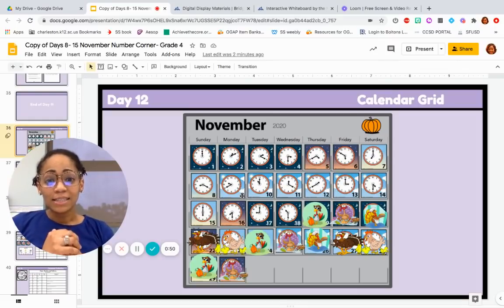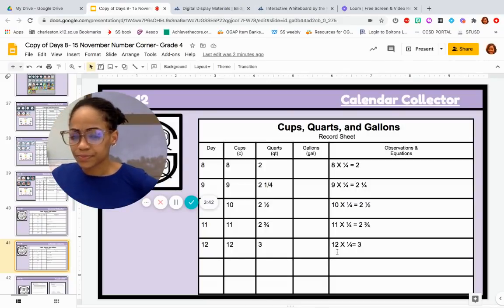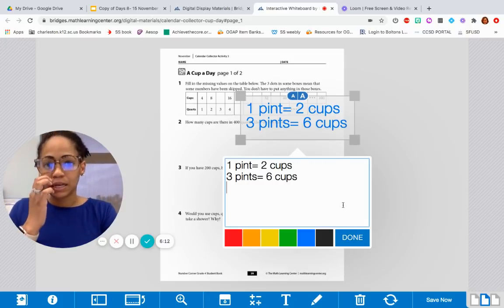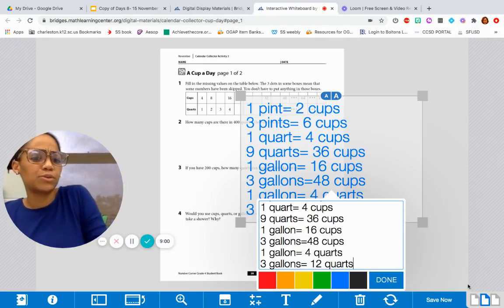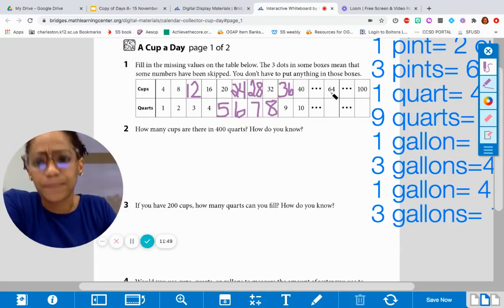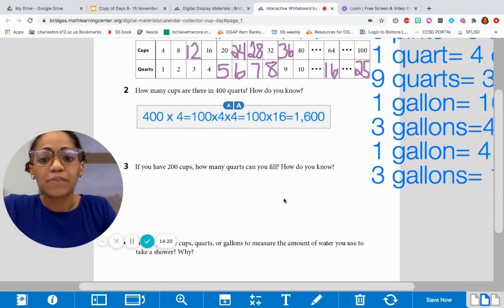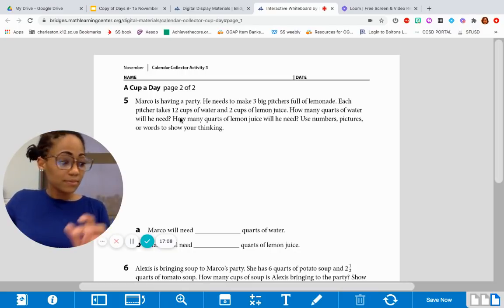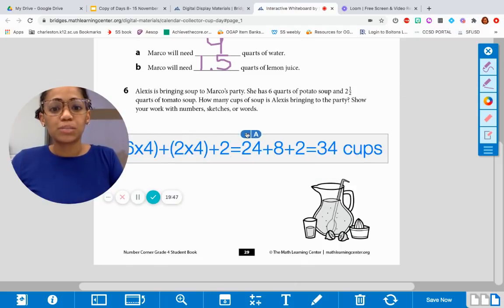4th Nov 18 Day 12 NC